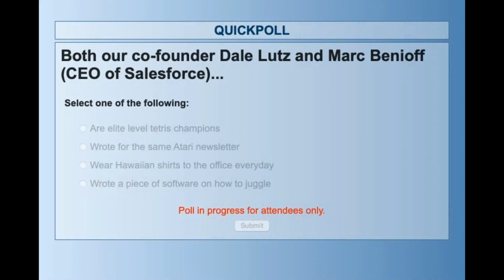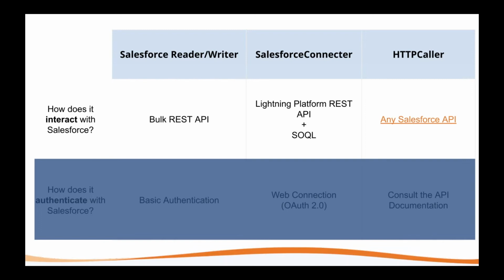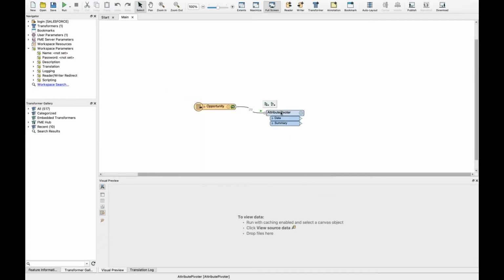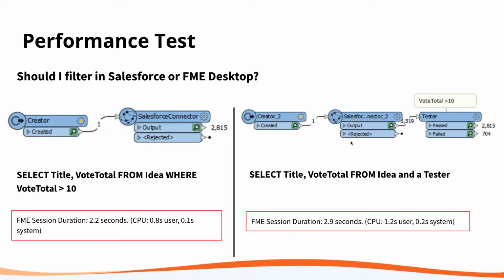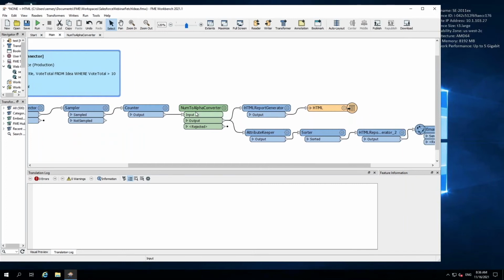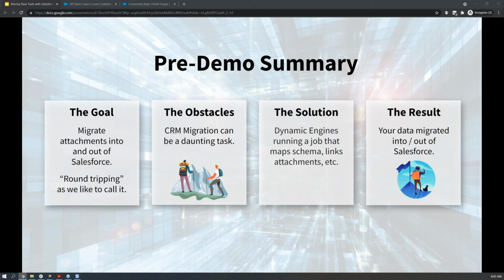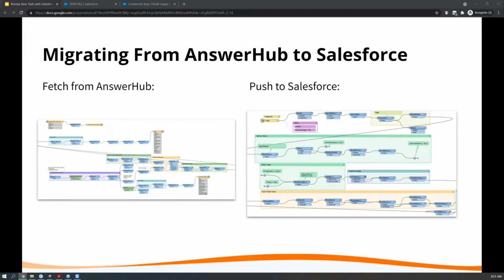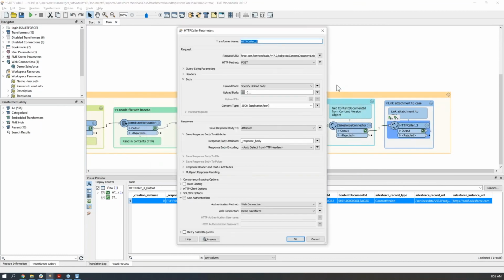Blazing New Trails with Salesforce Data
Ever needed to integrate data from systems into Salesforce, but find yourself stuck? Salesforce is a powerful CRM tool that enables your organization to manage your customer relationships all in one place, but getting data integrated with this platform can feel intimidating. This webinar will teach you how to get started with Salesforce and FME.

After you've created a workflow with FME Desktop, we don't want you stuck with just doing a one-time sync into Salesforce: automate it with FME Server. During this webinar, we’ll show you how you can make this possible, taking you through:
-  Connecting Salesforce to your other applications
-  Learning how to use the Salesforce Connector and writing SOQL statements
-  Getting started with the Salesforce REST API

Join us to learn how you can let your data blaze its own trail into Salesforce with FME, and never have to perform a one-time sync into Salesforce ever again.